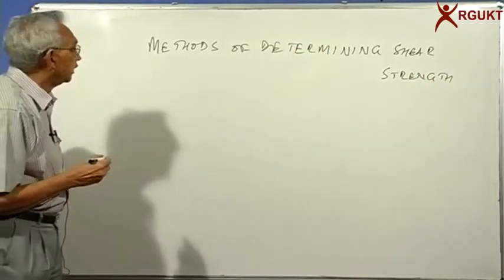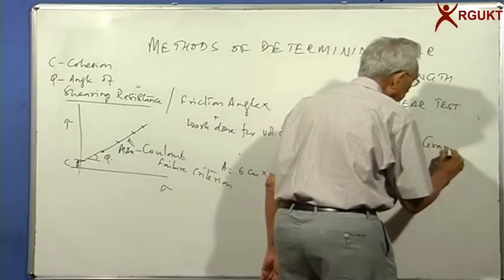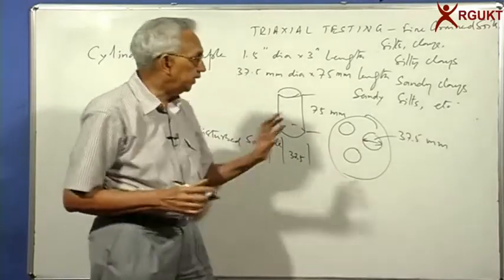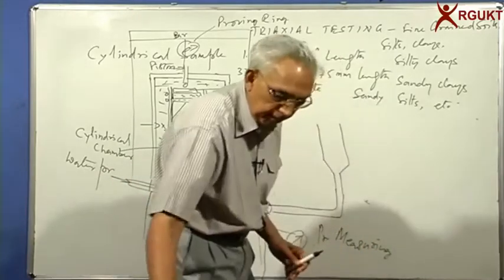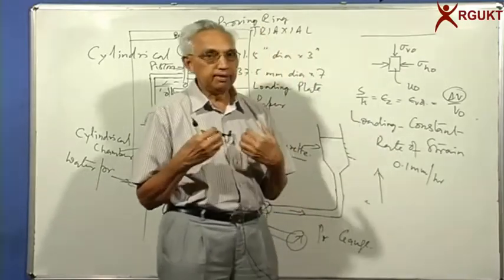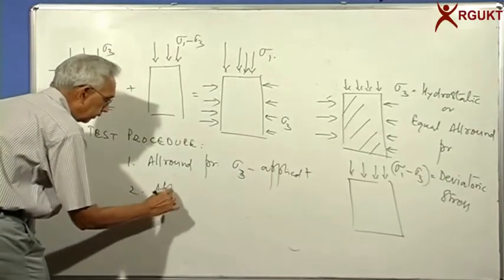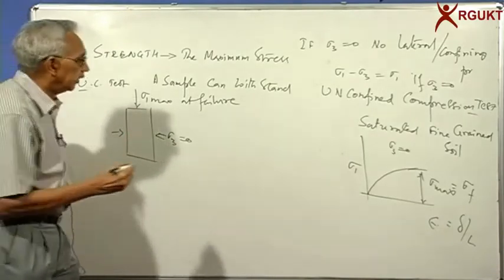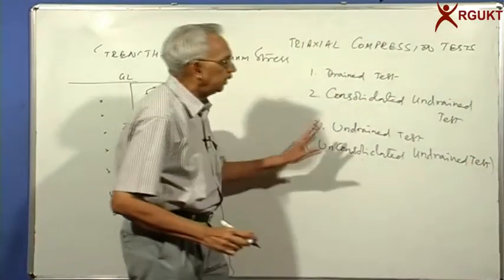25 shear strength of soils - Types of Shear/Triaxial tests